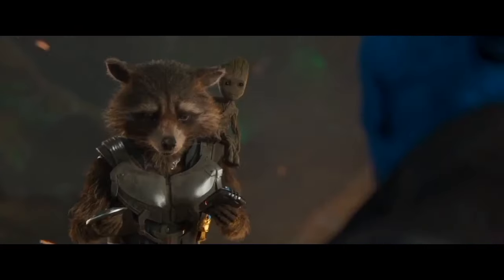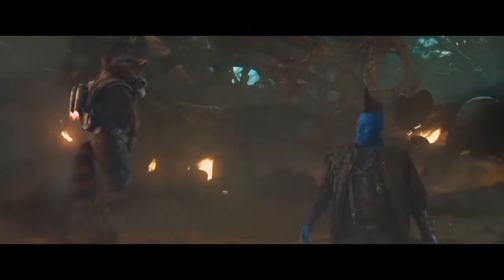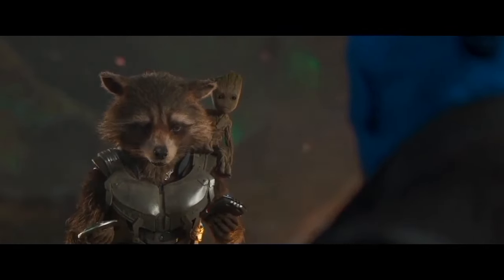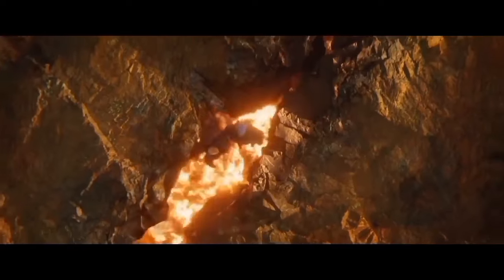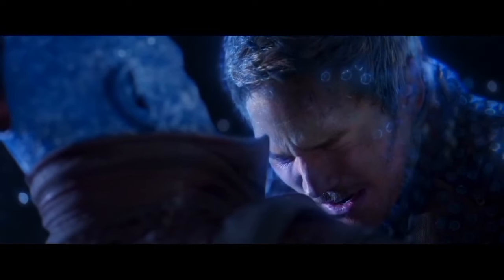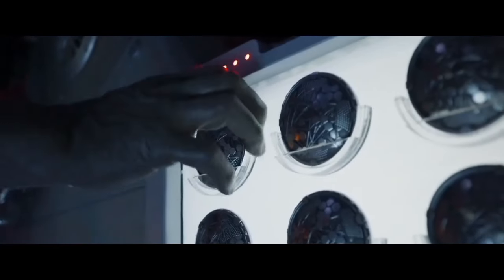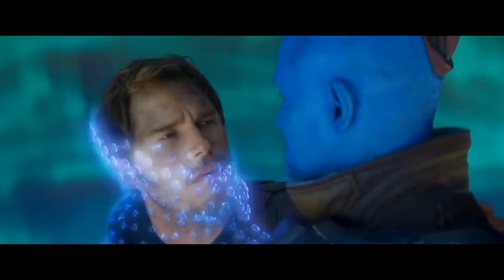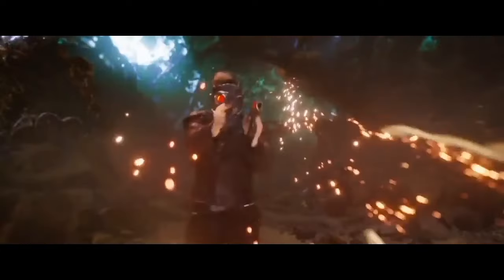Holographic Space Suit Explained | Nanotechnology? Guardians of the galaxy vol 2 | Retro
Hey guys, welcome to Retro. Enjoy the video...

I deliver educational & entertaining content, leaving each viewer informed on any franchise I cover. Help me to make you feel better and make more content.